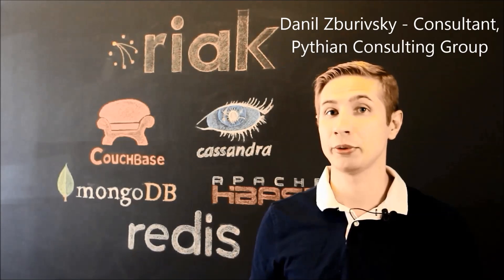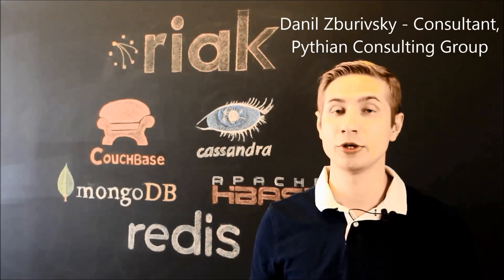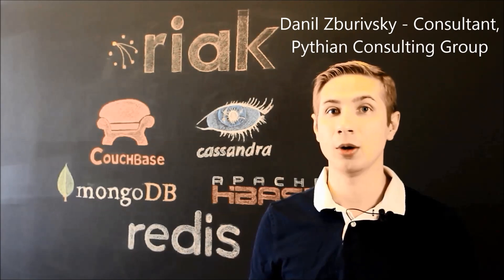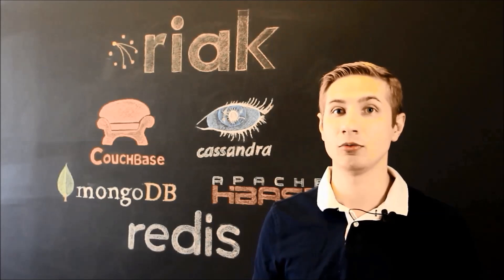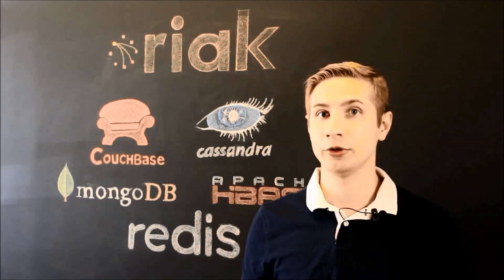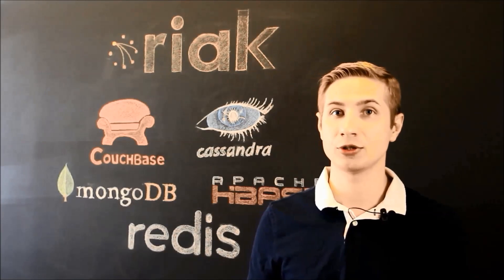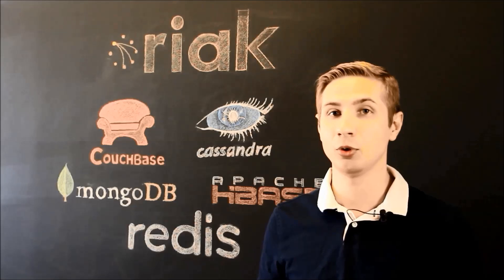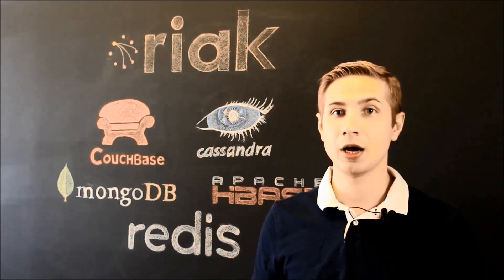Cassandra Explained in 3 Minutes or Less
Danil Zburivsky, Big Data Consultant at Pythian, explains Apache Cassandra in 3 minutes or less.